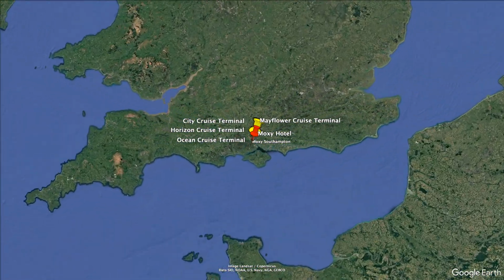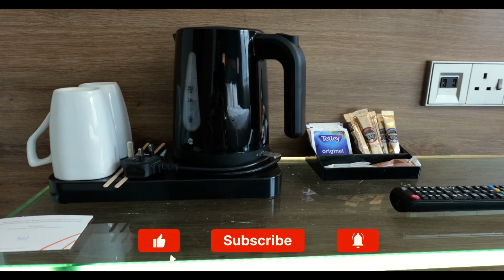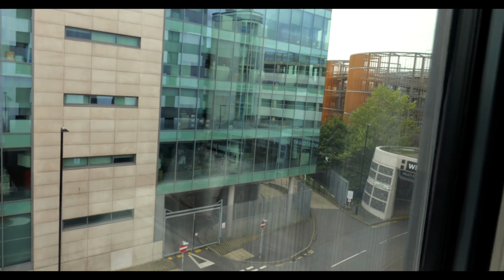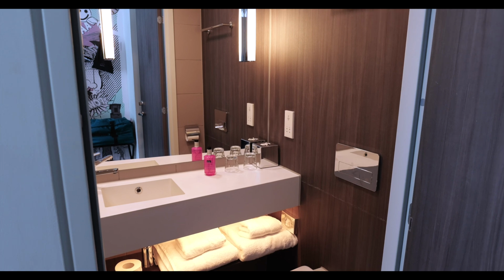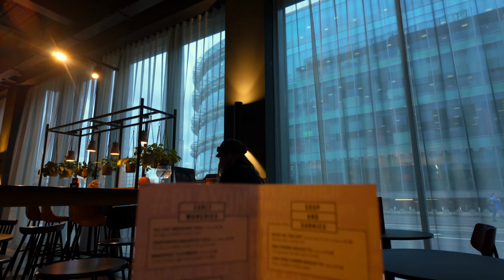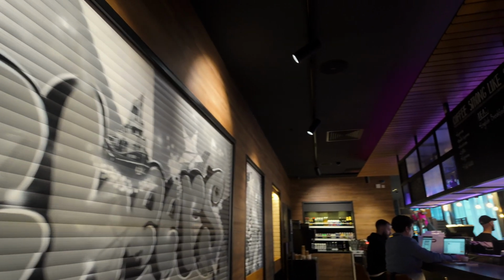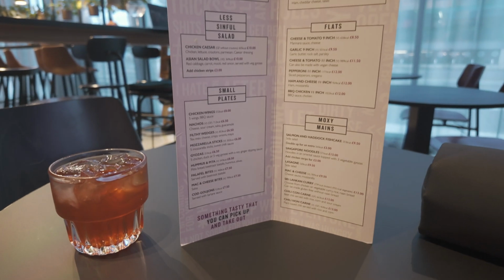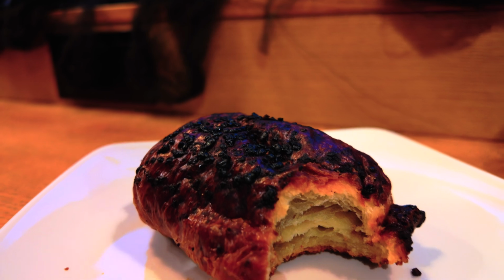Is Moxy Hotel REALLY the Best Choice for Southampton in 2024?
I spend a pre-cruise night at the Moxy Hotel in Southampton.

Is this the best place to spend my money for an enjoyable stay and a convenient transfer to the cruise terminal or will I wish I'd spent a bit more to stay in one of the 4* alternatives?

00:00 Introduction
00:15 Room Tour
02:57 Bar/Restaurant
04:30 Check out review
05:26 Breakfast